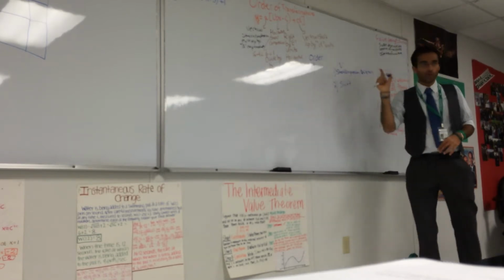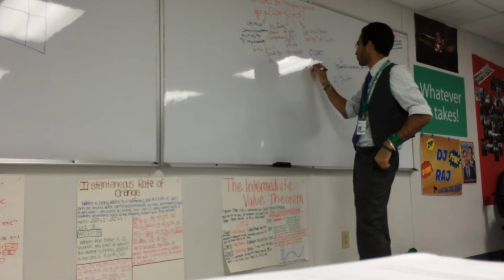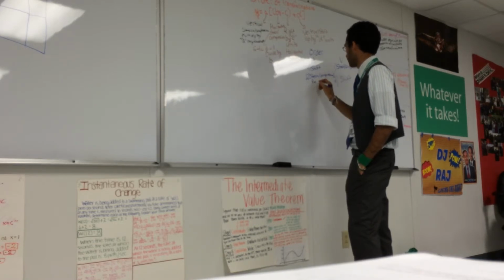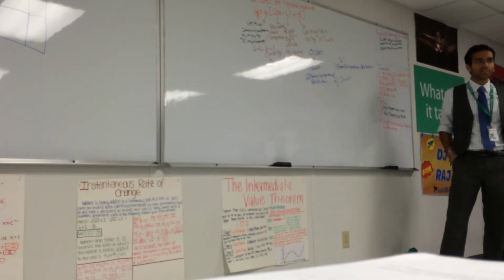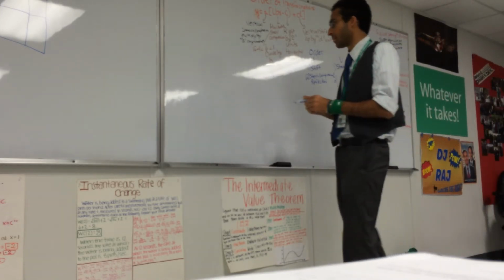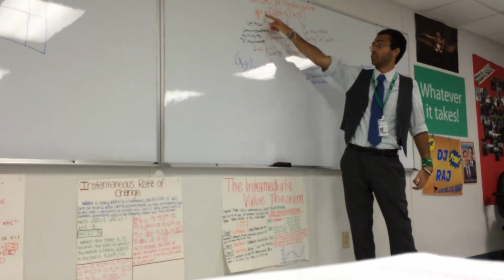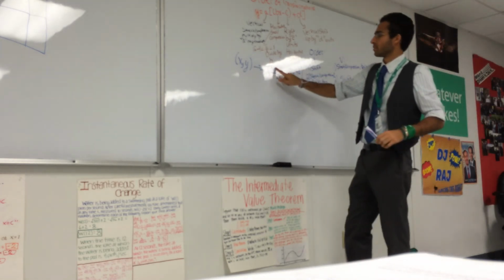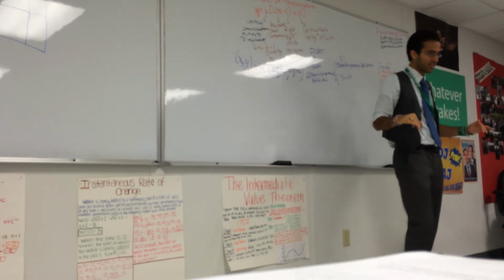September 9th Pre Cal Video 1